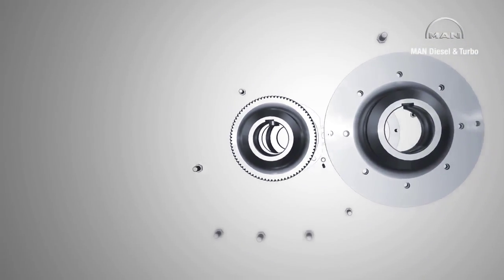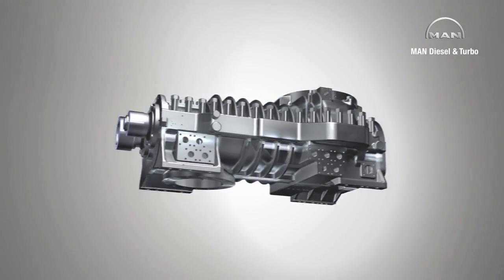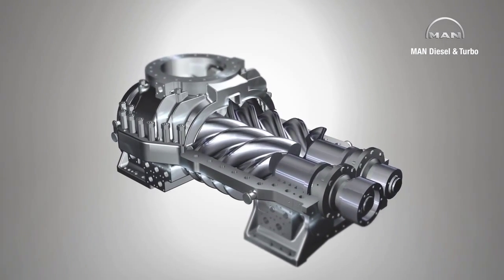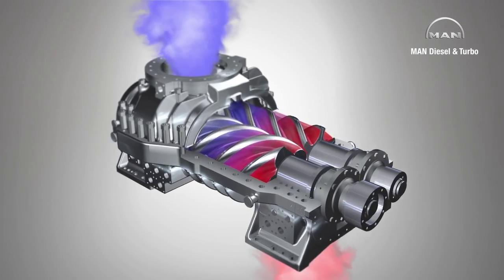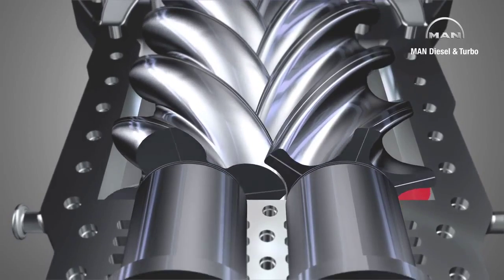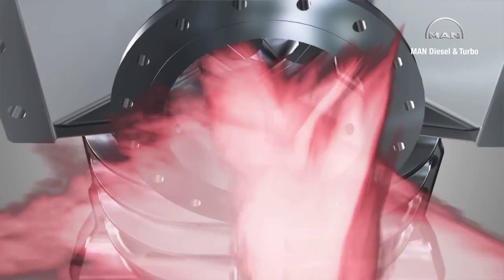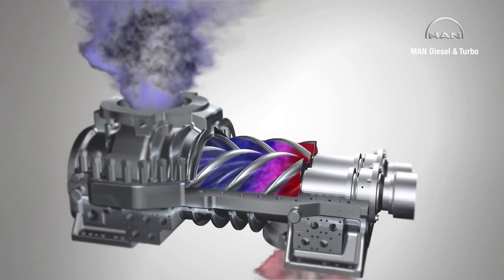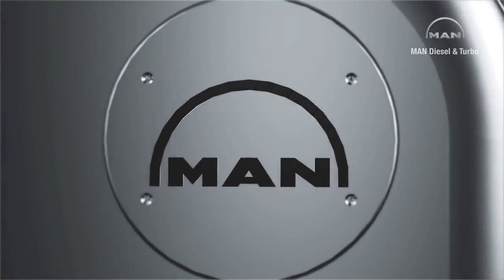MÁY NÉN KHÍ TRỤC VÍT - MR XUÂN 0904 6 5678 6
Chúng tôi chuyên cung cấp dụng cụ và vật tư thiết bị công nghiệp phục vụ hoạt động sản xuất kinh doanh được nhanh chóng, hiệu quả..
1.Thiết bị đo
2.Phụ tùng máy
3.Vật tư phụ kiện và tiêu hao
4.Dụng cụ cầm tay
5.Trang bị cho nhà xưởng cơ khí
6.Máy công cụ
Máy công cụ điều khiển số CNC: tiện CNC Polygim, máy tiện CNC star, trung tâm gia công, trung tâm gia công manford,  ...